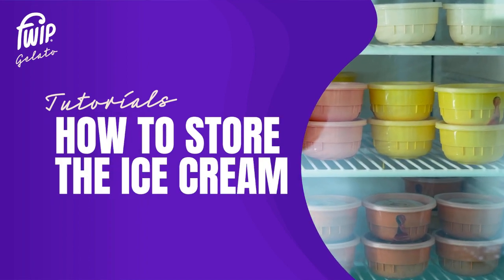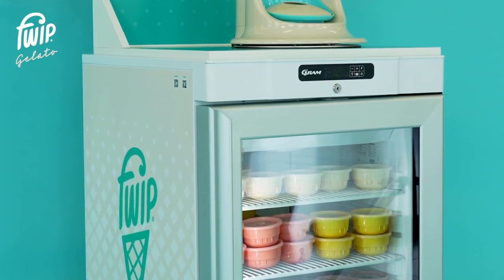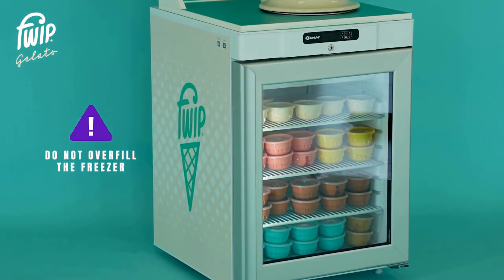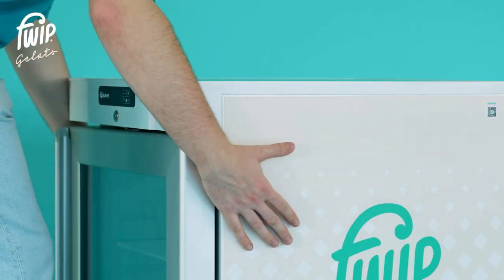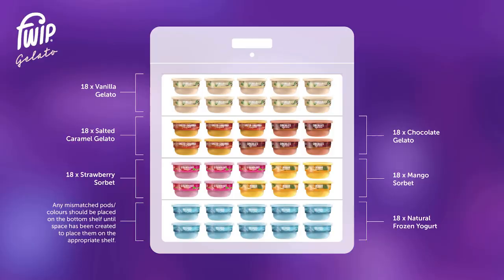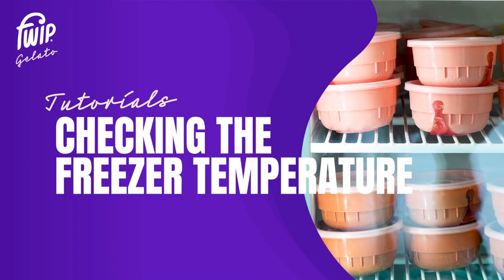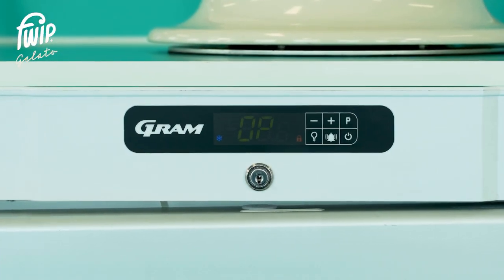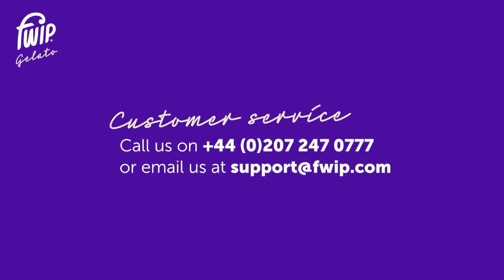FWIP Freezer Guide & How To Store Your Ice Cream (English)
Every Portobello ice cream machine comes with a fwip-branded Gram freezer, specially
designed to ensure the product is kept at the perfect serving temperature of -14 degrees.

- Our pods of Italian gelato, vegan-friendly sorbets and frozen yogurt are delivered in cases of 18 units.
- We recommend stocking your freezer with one case of each flavour (108 pods).
- The maximum capacity of the freezer is seven cases (126 pods).
- Do not overload the freezer as this will restrict airflow inside the unit and may compromise the product.
- Please take extra care when moving the freezer. When moving, please don't push or grab
the door, top panel or rear panel. As this will cause damage to the freezer. Our freezer is fitted with rollers instead of llegs on the rear of the unit. This allows it to be moved easily to move the freezer gently lift the unit from the front.
- When relocating your freezer, be sure to allow a minimum of five centimetres around
all sides to provide adequate air circulation.
- Keep your freezer door closed when not serving, and avoid placing the freezer in direct sunlight, as this could result in the temperature rising.
- When loading stock into your freezer, store your pods with the sticker facing down.
- You can store additional pod stock in your backup freezer at -18 degrees or below when you need them simply transfer to our branded freezer 6 hours before serving.
HINT: If possible, restock your freezer in the evening ready for the next day.
- Avoid dispensing a pod which has not yet risen to the correct temperature of -14 degrees. The machine will not dispense and will display a red warning or show a too cold message.